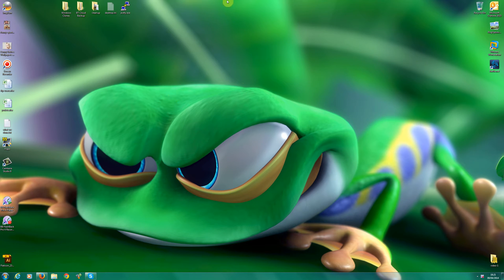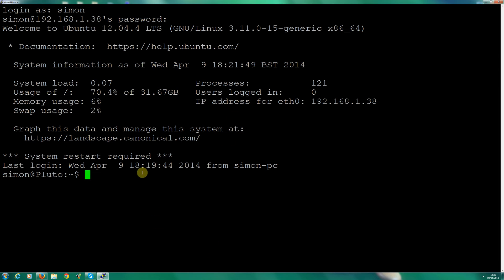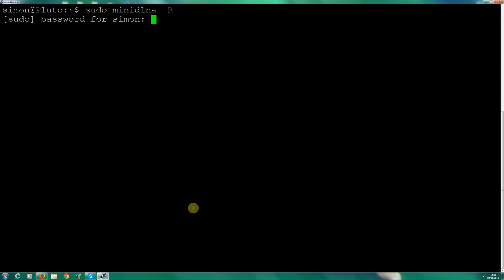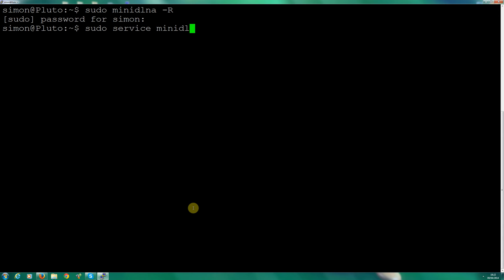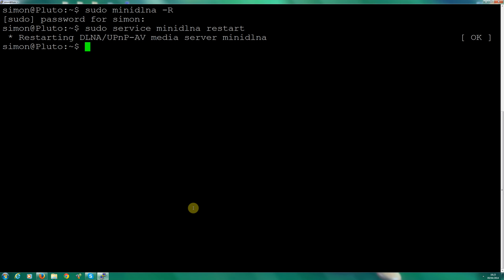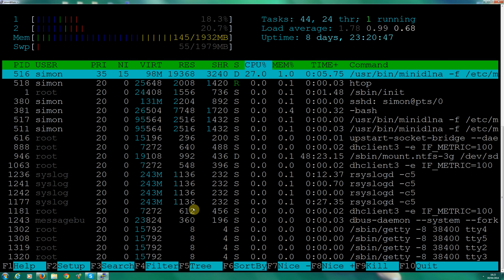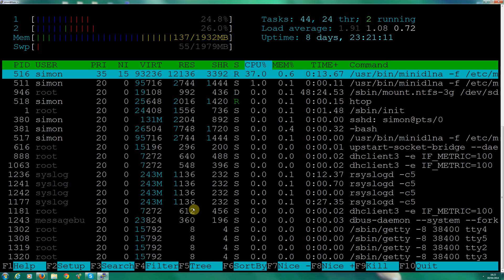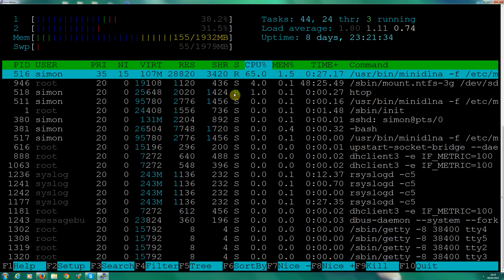How to add and refresh videos in MiniDLNA in Ubuntu 12.04 TLS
A quick video tutorial on how to add and refresh videos in MiniDLNA in Ubuntu 12.04 TLS, a friend asked me that he had added some movies to his Minidlna but they was not displaying on either of his consoles (Xbox 360/One) too, So I thought I'd make this short YouTube Tutorial detailing how easy it is to clean/delete the database of MiniDLNA and force it to reindex all the files.
Basically login to your box via SSH using your favourite client (Video uses Putty).

Run
1. sudo minidlna --R
2. sudo service minidlna restart

Wait until it restarts but more importantly wait awhile for the videos to appear (this is because even after its restarted MiniDLNA carries on re-indexing all of your video files.

Relevant Links to Video

HTOP

To install Htop in Ubuntu simply type 'sudo apt-get install htop'